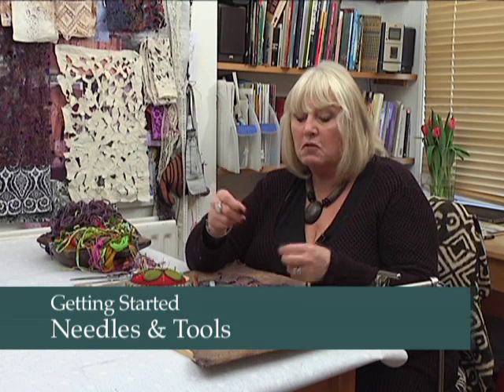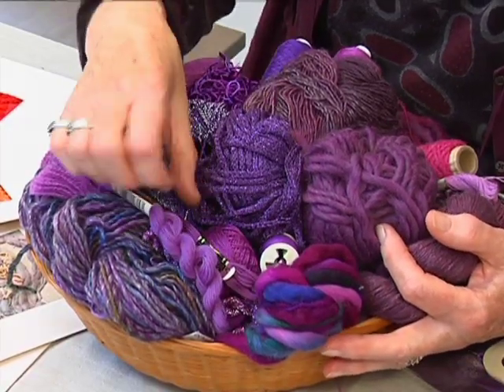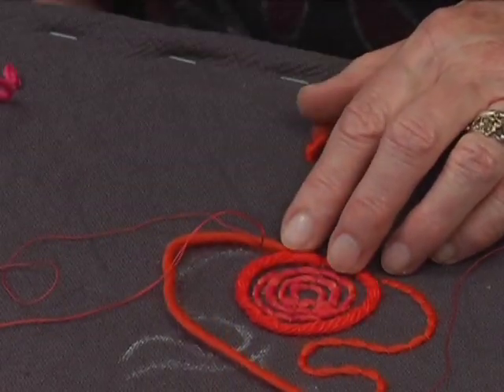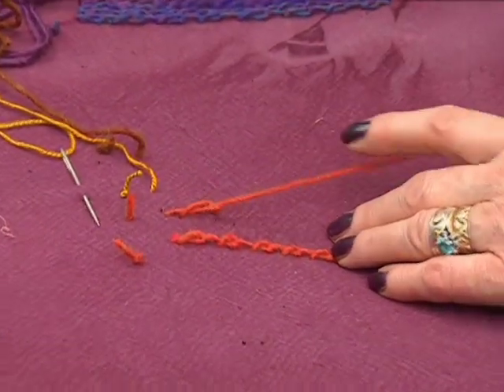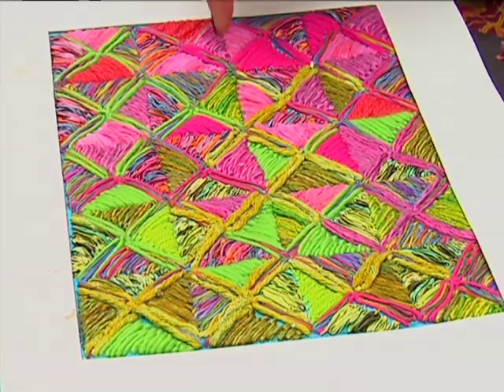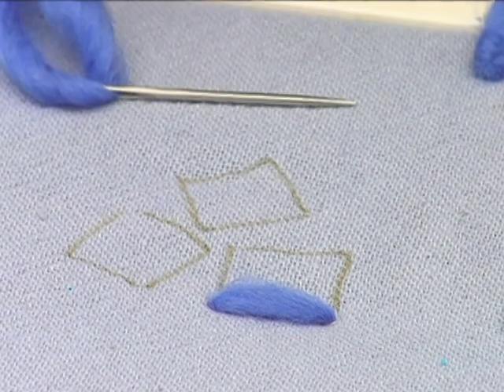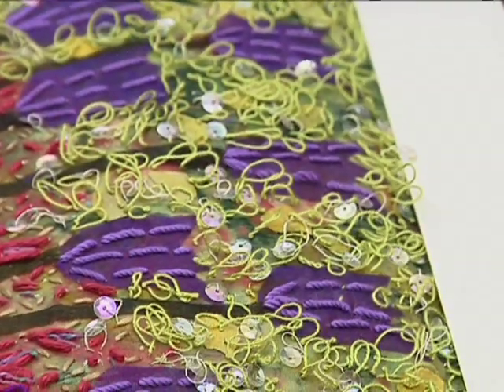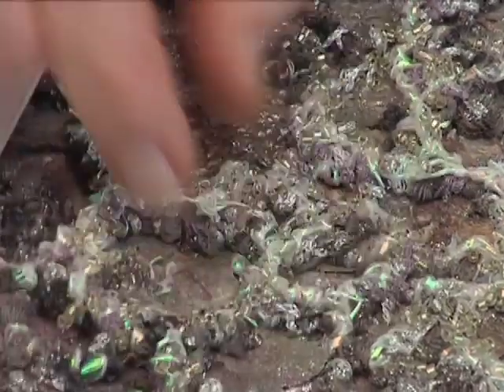In Stitches • Hand Embroidery Workshop featuring Jan Beaney & Jean Littlejohn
Jan Beaney & Jean Littlejohn provide an inspirational guide to hand embroidery stitching, using traditional and contemporary stitch techniques along the way.

More than 4 hours of hand stitch instruction from two of Britain's finest embroiderers! Jan and Jean provide detailed instruction with stunning visual close-ups on how to use both traditional and contemporary hand stitches to achieve wonderful textures, backgrounds, patterns and much more. Here's what's included:

- Selecting Fabrics & Choosing Frames
- Threads, Needles & Tools Explained
- Developing a Tonal Color Palette
- Starting & Finishing
- Linking & Joining
- Couching Explained, Bokhara Couching, Romanian Couching
- Twisted Chain, Lazy Daisy & Detached Chain
- Fly Stitch & Ladder Chain Stitches
- Rained Chain Band
- Lock Stitch & Sorbello Stitch
- Knotted Cable Chain
- Stitches as Marks
- Running & Seeding Stitches, Straight Stitches
- Integrating Color
- Beads & Additions
- Finishing – Stretching & Framing Options